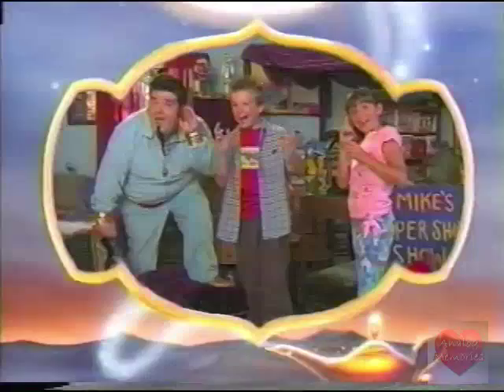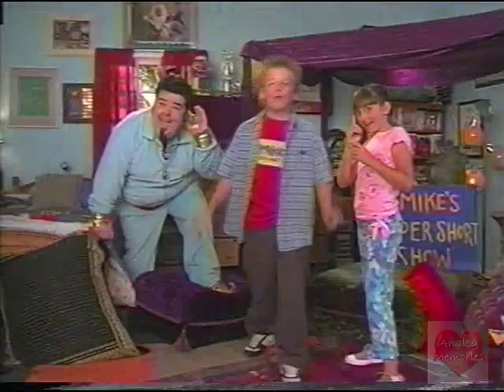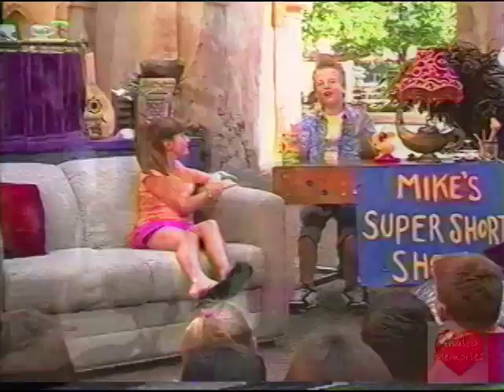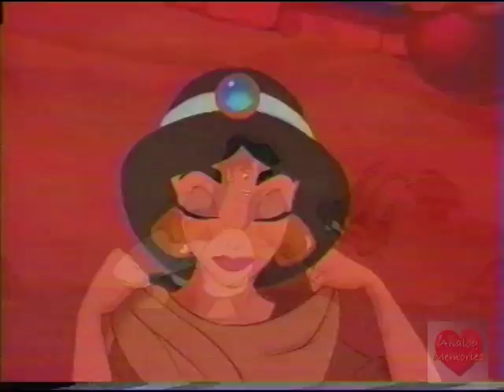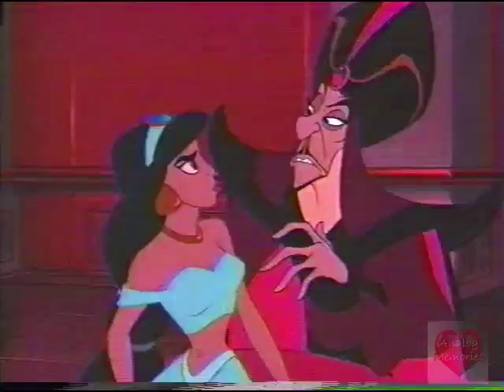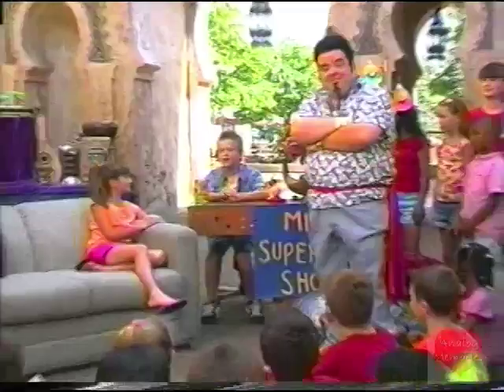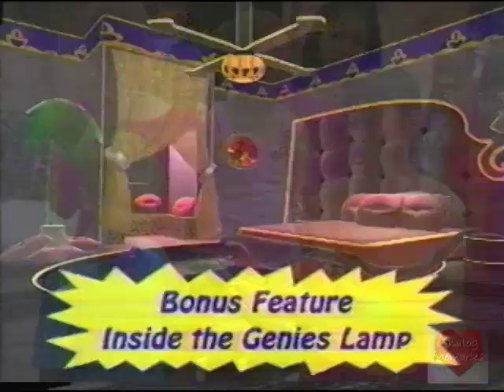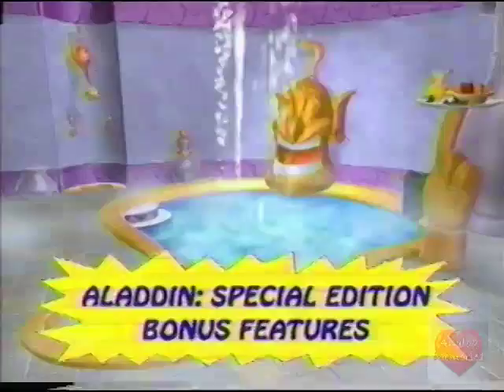Mike's Super Short Show | Disney Channel | 2004 | Aladdin Special Edition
Mike's Super Short Show (a.k.a. The Super Short Show in some countries) is a former Disney Channel series of promotional advertisements made in the manner of a regular series which mainly promoted upcoming VHS/DVD releases from Walt Disney Pictures and Pixar, along with The Walt Disney Company's theme park properties.